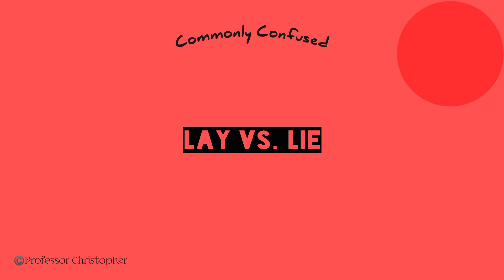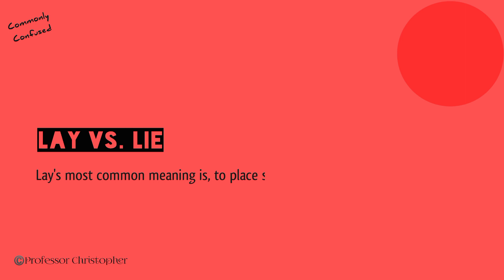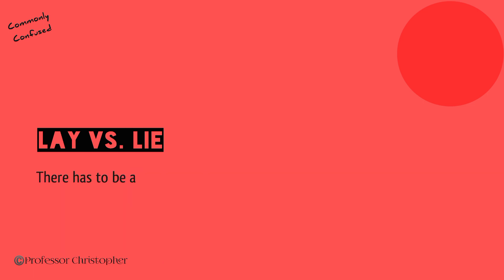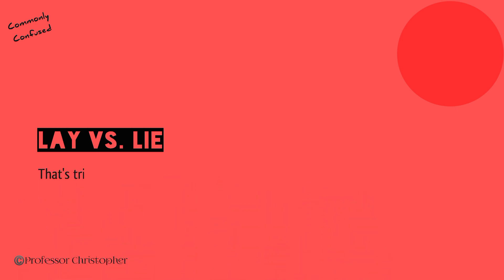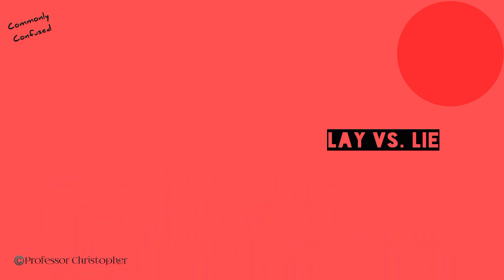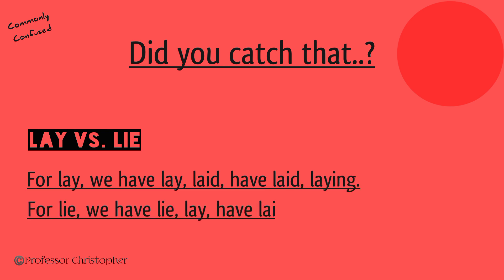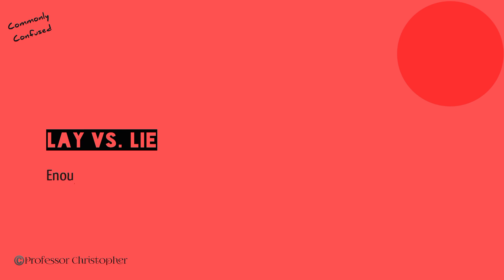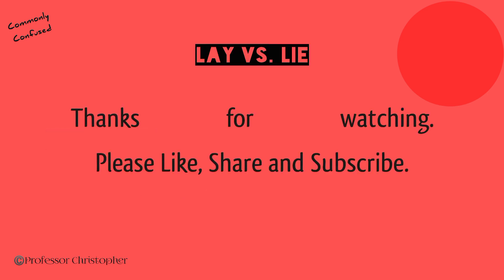Lay vs Lie, Difference between, Commonly Confused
In this video you will leam how to pronounce the word Sex in Chinese, pronunciation guide. Learn how to pronounce Sex in Chinese and Other HARD TO PRONOUNCE words and names.

Watch our free videos and let Professor Christopher teach you how to pronounce and how to say English words/names. If you are a Native Speaker who wants to learn how do you say words in English using English as a Second Language ESL this is the place for you.

Professor Christopher provides High Definition videos of a wide variety of words, names and phrases and brand names pronounced in proper North American English. Bonus videos and Special Event Videos can happen at any time. We'll get right on it!

Does this look infected to you?